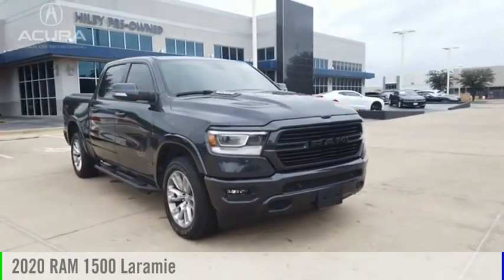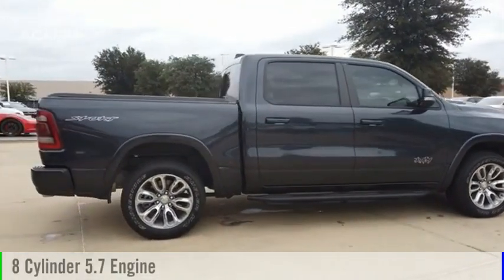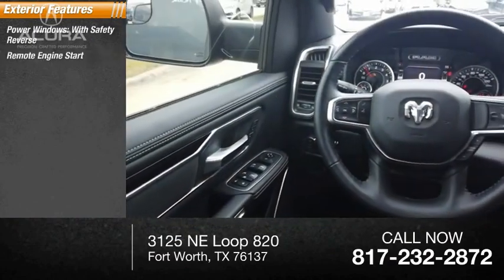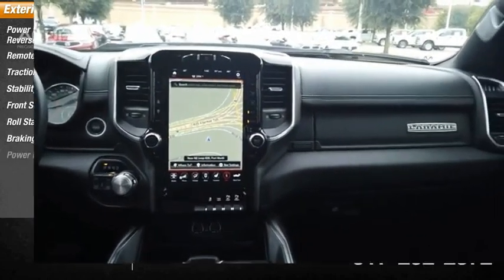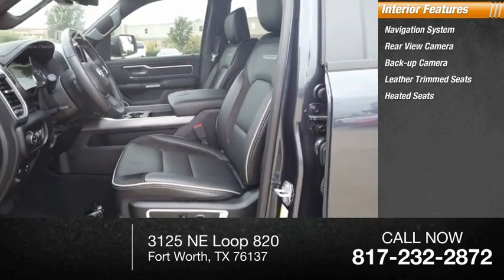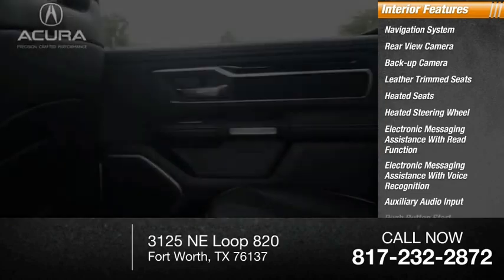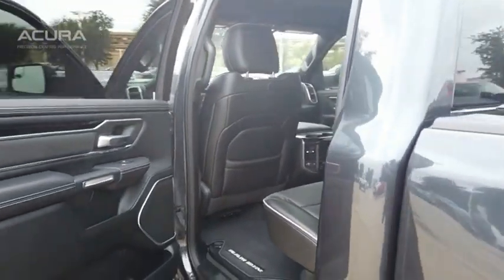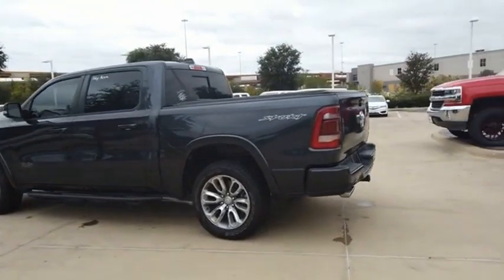2020 RAM 1500 A3647A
2020 RAM 1500 Laramie

Completely serviced and safety inspected, buy with confidence. Hiley Acura, providing our customers with the best vehicles at the best prices is our number one goal. ABS brakes, Auto-dimming Rear-View mirror, Automatic temperature control, Dual front impact airbags, Front Center Armrest, Passenger door bin, Power door mirrors, Power steering, Power windows, Premium Audio System, Rear window defroster, Tilt steering wheel. We save you an average of over $900 vs. Our largest competitors every day! Come visit us at 3125 NE Loop 820 Fort Worth, TX 76137 or shop at your own pace with hileyacura.com. Hiley Acura - with the highest quality local trades you can find, thoroughly inspected by our certified technicians and priced below Kelley Blue Book. Our customer comes first philosophy has made Hiley Acura one of the top dealerships in the nation.   2020 Ram 1500 Laramie Maximum Steel Metallic Clearcoat